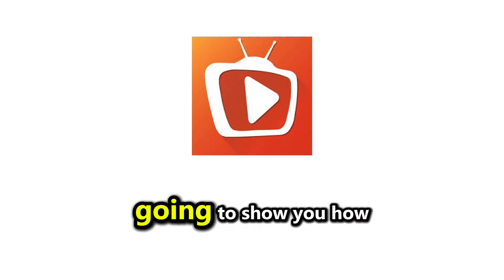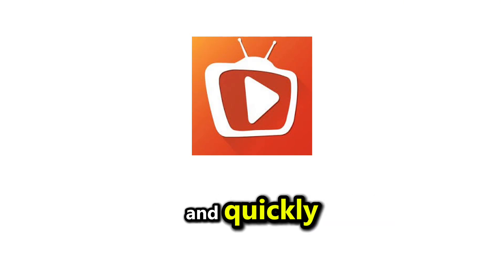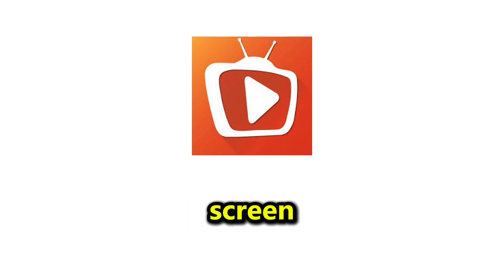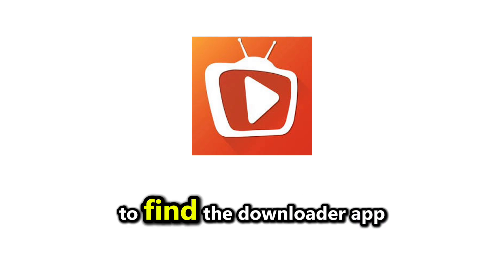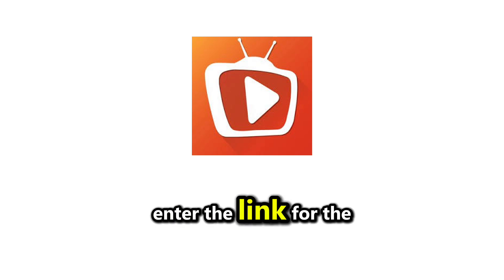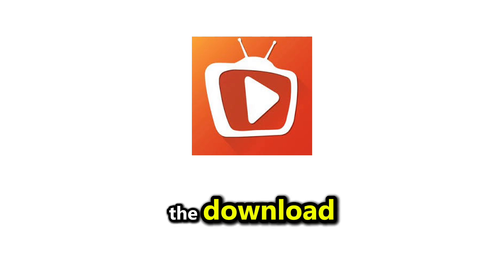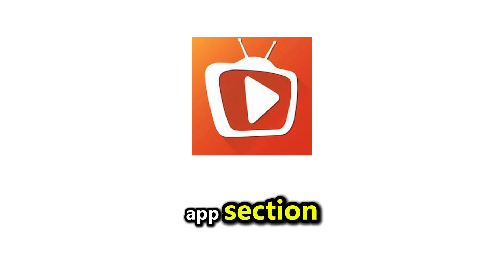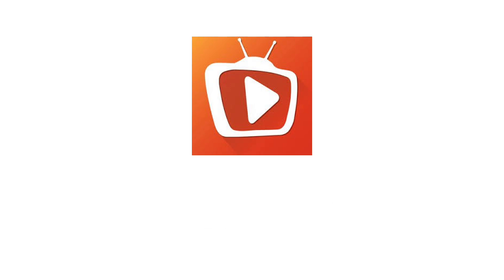Install Tea TV On Firestick 2025! - Full GUide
In this tutorial, Learn how to install Tea TV on your Firestick in 2025 step by step. Follow these instructions to enhance your streaming experience and enjoy your favorite content on Firestick.